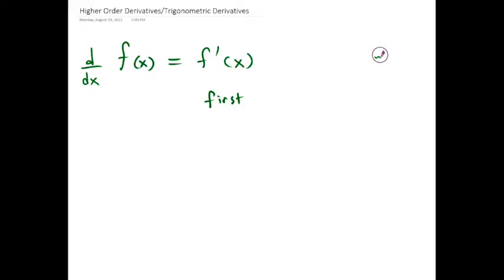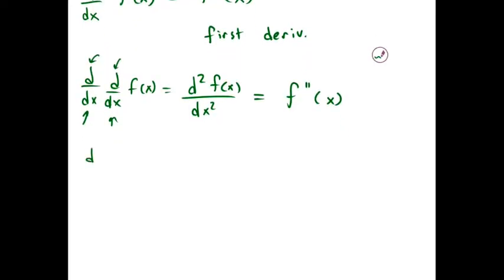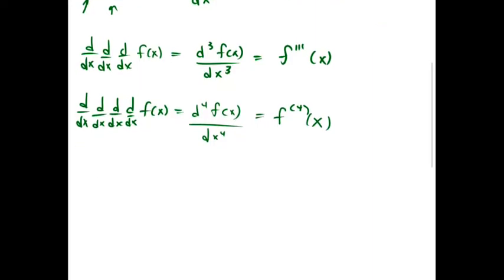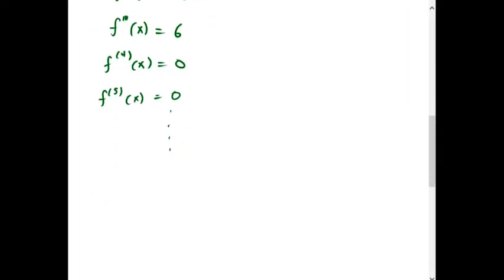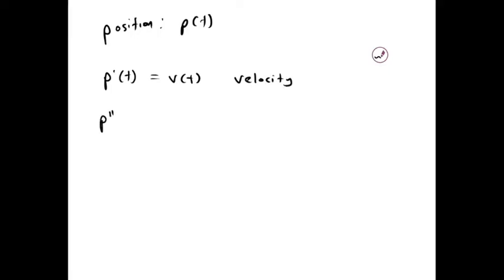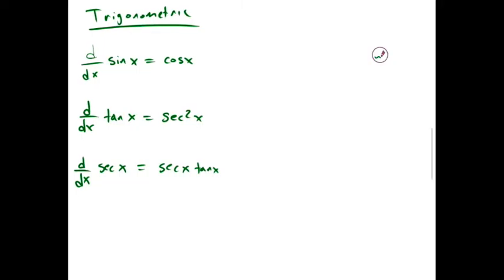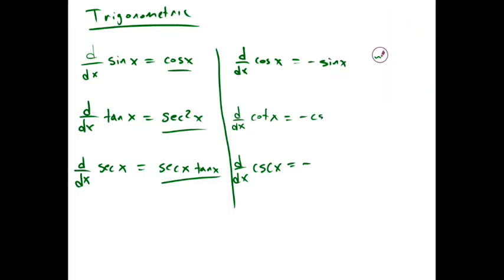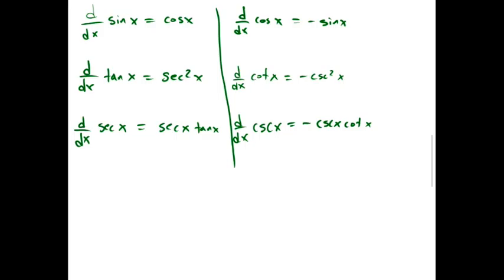Higher Order Derivatives & Trigonometric Derivatives | Overview | Calculus for Life Sciences | Griti